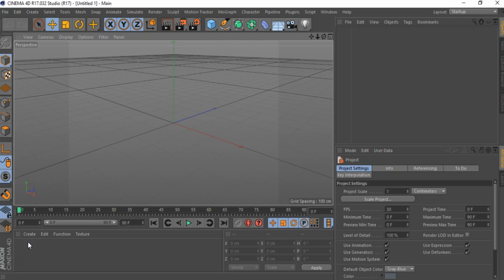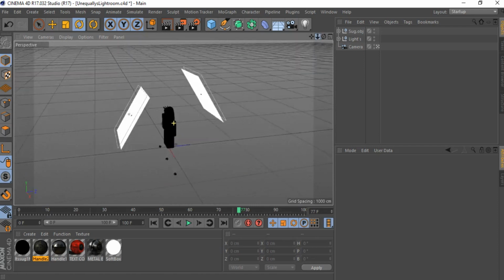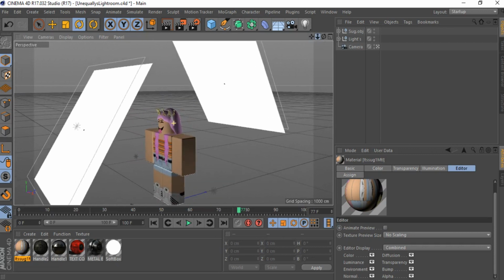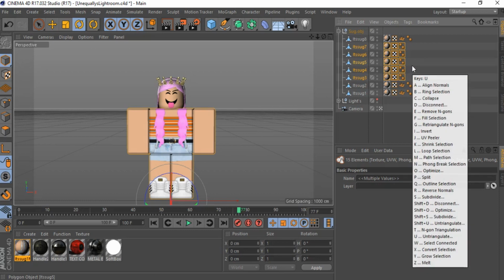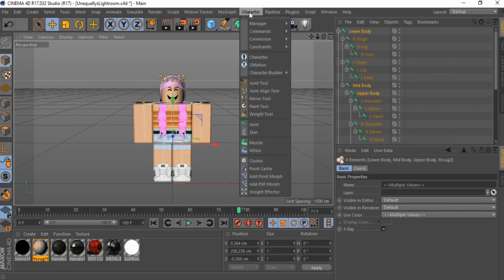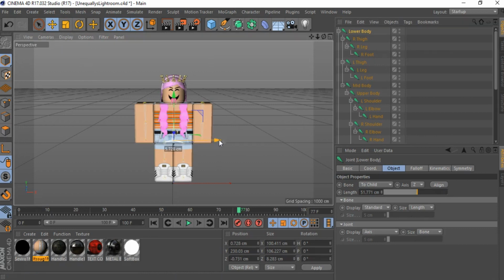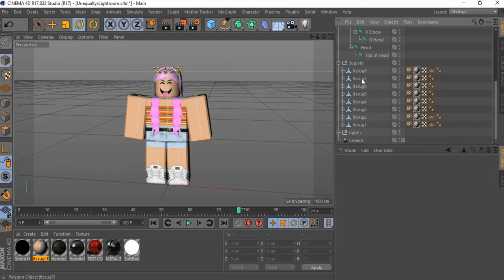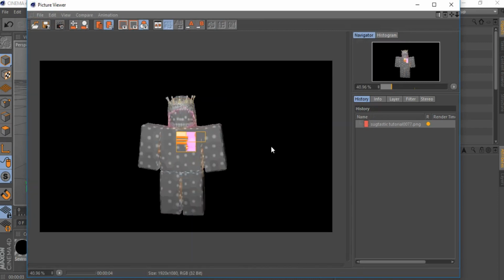How To Make A Render Of A Character On ROBLOX!! *VOICE TUTORIAL*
All links you need!

How To Make A Model of A Character!

Want to be updated when a new video is coming out? Want to be a part of special announcements and games? Then join the fangroup!